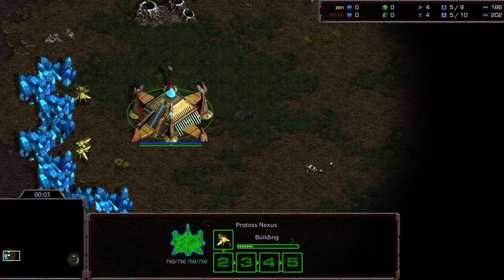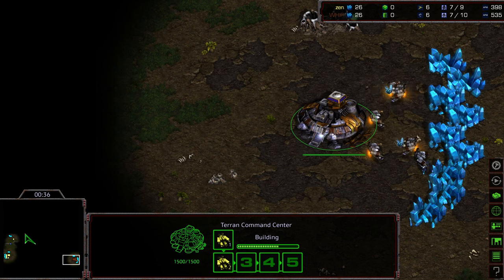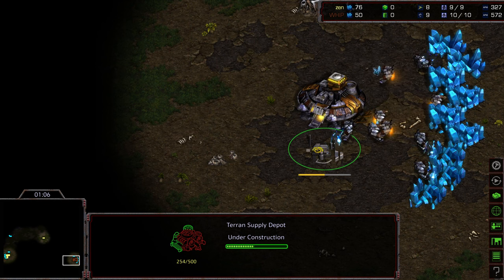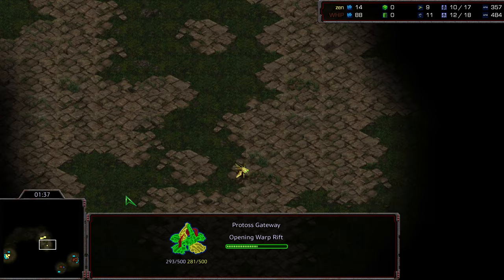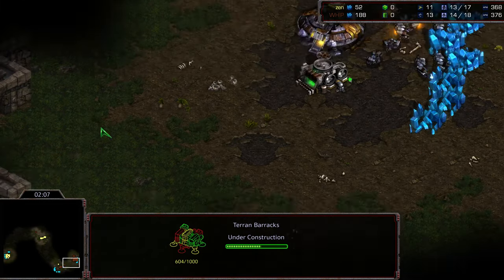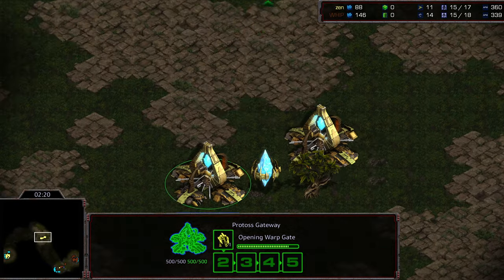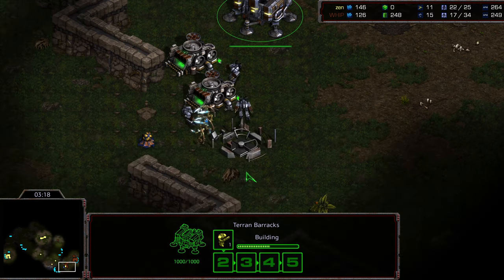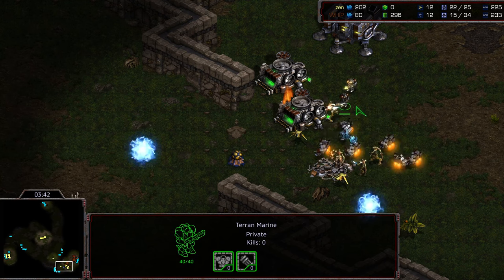Starcon LA Lan 3 Winners Bracket R2 Whip v Zen Game 2